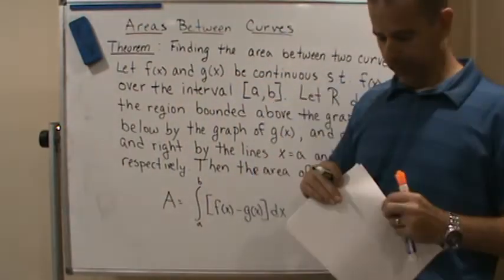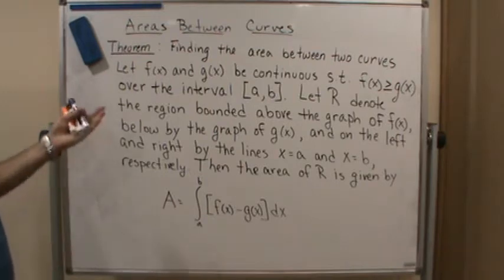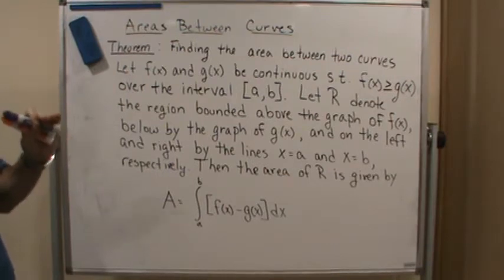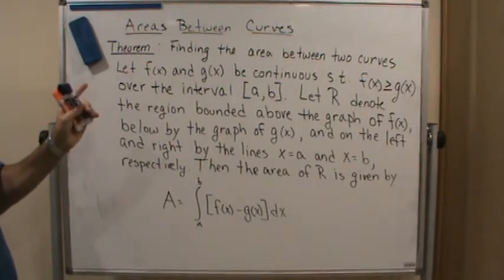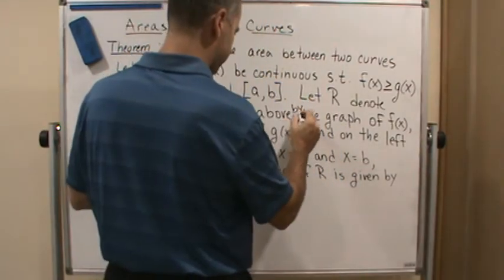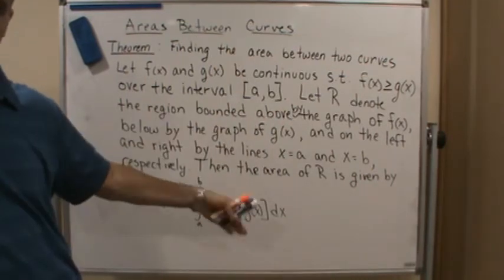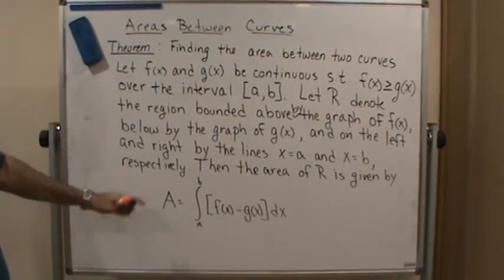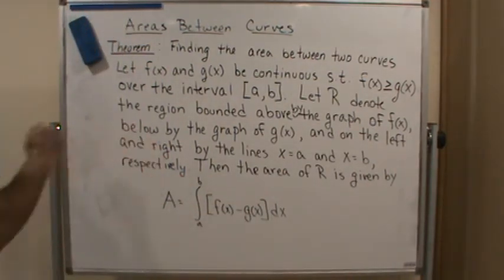Calc2 Area Between Two Curves Theorem